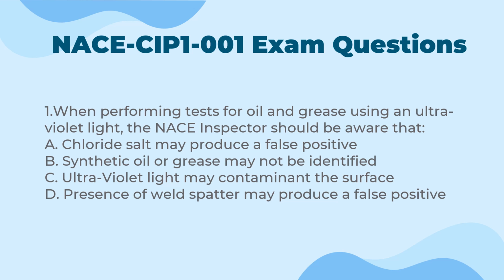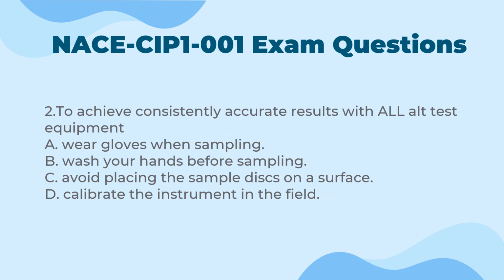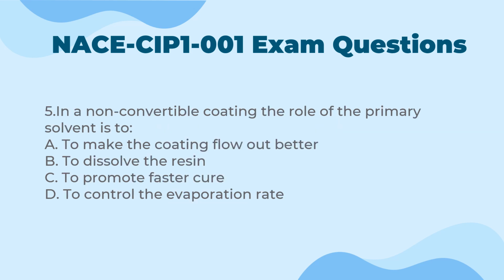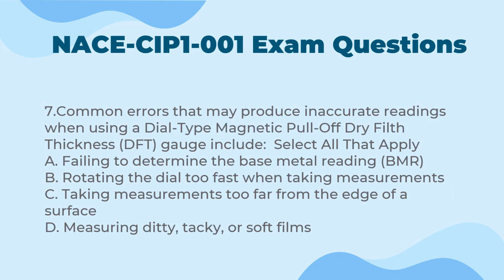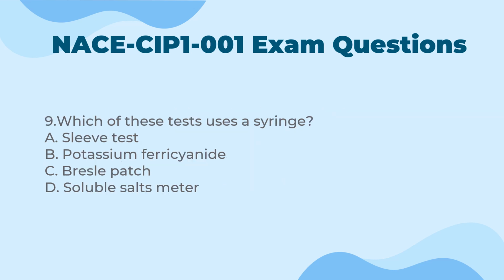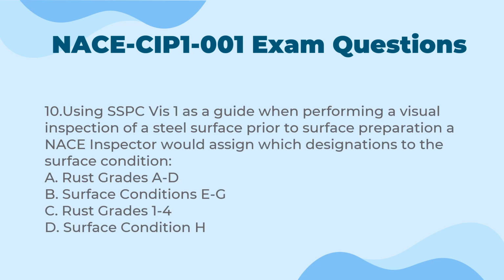CIP Level 1 NACE-CIP1-001 Exam Dumps - Achieve Basic Coatings Inspector Certification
The Basic Coatings Inspector Theory Exam NACE-CIP1-001 is a written exam that tests the knowledge and skills of candidates who want to become certified coatings inspectors. The exam covers topics such as corrosion theory, surface preparation, coating types and application, inspection methods and standards, and safety and environmental issues. The certification is valid for three years and can be renewed by passing a recertification exam. The certification demonstrates the competence and credibility of the coatings inspector and adds value to their career and the industry.